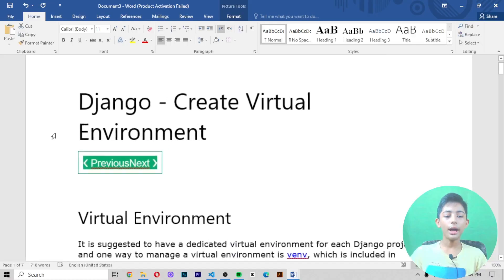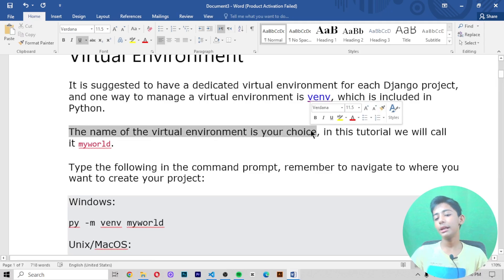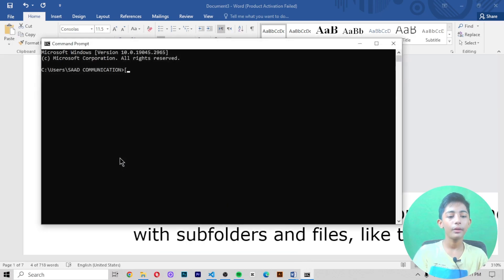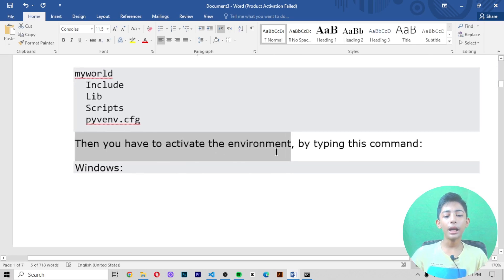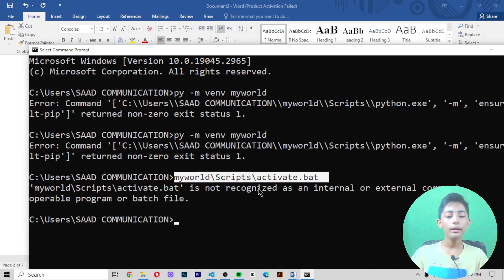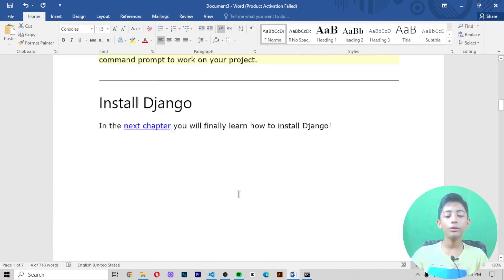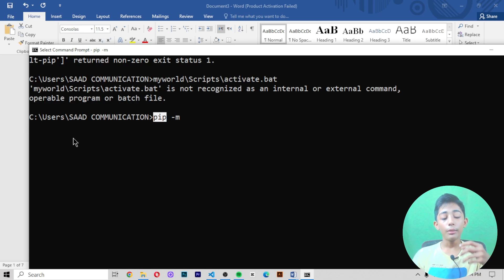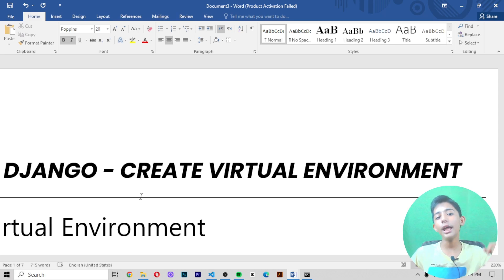Create A Virtual Environment In Django | Python Django Full Course From Scratch Class #3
This video is about Create A Virtual Environment In Django | Python Django Full Course From Scratch Class #3

Suggested Courses:
❤️ Complete Clones